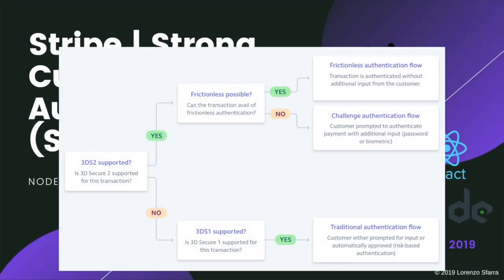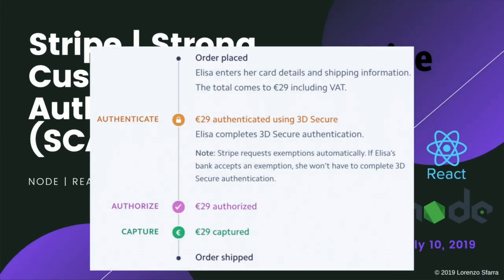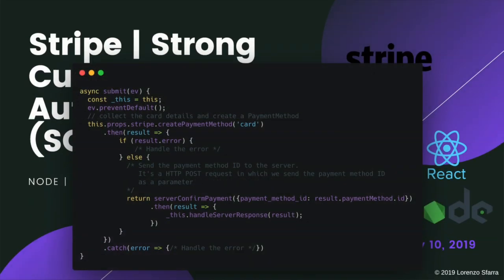Strong Customer Authentication (SCA) with Stripe - PSD2 | 3DS2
According to a European regulation, starting 14 September 2019, your online payment integration needs an important update as part of the second Payment Services Directive (PSD2).

Strong Customer Authentication (SCA) regulation requires two-factor authentication on many payments in Europe.

Payments without SCA may be declined.

If you already have a Stripe integration for your platform, you need to update your integration to avoid an increase in declined charges. We will see all the differences between the old flow and the new one. We will see all the changes in the code.

If you are starting from scratch, this is the right class to create a SCA-ready Stripe integration.

Few slides of pure theory and a lot of code...as developers love.